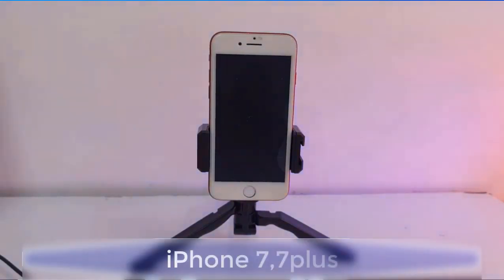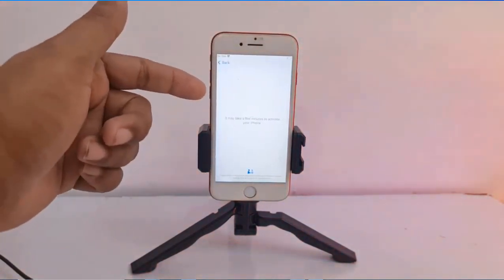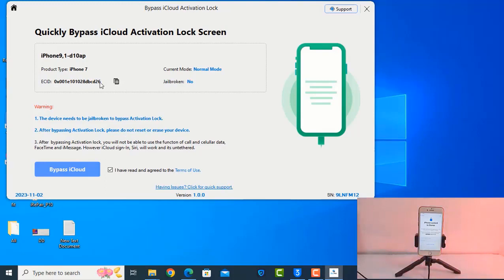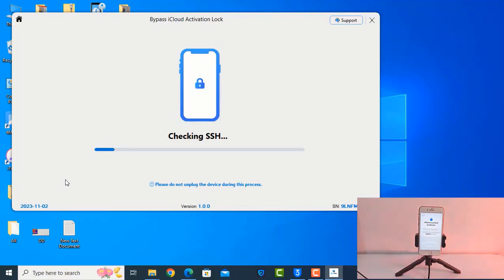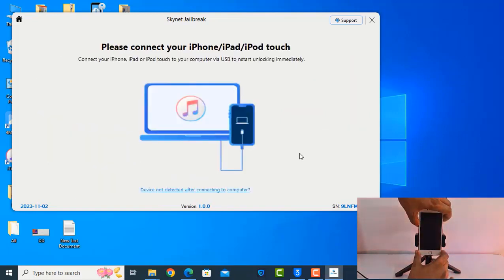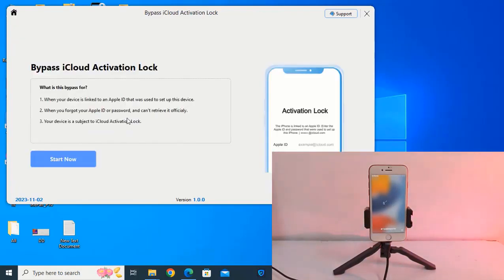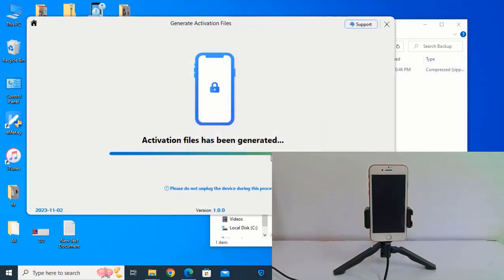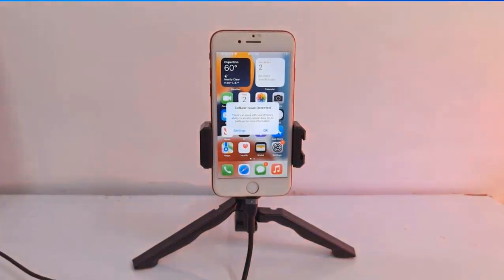Free All iPhone iOS 15.8 Bypass iCloud id iPhone 7 iCloud Activation Lock Remove bypass icloud 7plus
you can bypass icloud after jailbreak with skynet tool, and remember bestofunlock every day gift free active in website and some times paid low price

𝐍𝐎𝐓𝐄 : 𝐈𝐅 𝐘𝐨𝐮 𝐇𝐚𝐯𝐞 𝐂𝐡𝐚𝐧𝐧𝐞𝐥 𝐌𝐚𝐤𝐞 𝐕𝐢𝐝𝐞𝐨 𝐀𝐧𝐝 𝐔𝐩𝐥𝐨𝐚𝐝 𝐎𝐧 𝐘𝐨𝐮𝐫 𝐂𝐡𝐚𝐧𝐧𝐞𝐥 𝐖𝐞 𝐖𝐢𝐥𝐥 𝐒𝐞𝐚𝐫𝐜𝐡 𝐎𝐧 𝐘𝐨𝐮𝐓𝐮𝐛𝐞 𝐈𝐟 𝐅𝐢𝐧𝐝 𝐍𝐞𝐰 𝐕𝐢𝐝𝐞𝐨 𝐖𝐞 𝐖𝐢𝐥𝐥 𝐒𝐞𝐭 𝐟𝐫𝐞𝐞 𝐚𝐜𝐭𝐢𝐯𝐞 𝐟𝐨𝐫 𝐟𝐞𝐰 𝐰𝐞𝐞𝐤 𝐰𝐢𝐥𝐥 𝐮𝐧𝐥𝐢𝐦𝐢𝐭𝐞𝐝 𝐀𝐜𝐭𝐢𝐯𝐞 𝐖𝐡𝐞𝐧 𝐲𝐨𝐮 𝐮𝐩𝐥𝐨𝐚𝐝 𝐣𝐮𝐬𝐭 𝐯𝐢𝐝𝐞𝐨 𝐝𝐞𝐬𝐜𝐫𝐢𝐩𝐭𝐢𝐨𝐧 𝐭𝐲𝐩𝐞 𝐲𝐨𝐮𝐫 𝐮𝐬𝐞𝐫𝐧𝐚𝐦𝐞 𝐟𝐨𝐫 𝐛𝐞𝐬𝐭𝐨𝐟𝐮𝐧𝐥𝐨𝐜𝐤 𝐰𝐞 𝐰𝐢𝐥𝐥 𝐬𝐞𝐭 𝐭𝐡𝐚𝐧𝐤 𝐲𝐨𝐮 𝐟𝐨𝐫 𝐮𝐧𝐝𝐞𝐫𝐬𝐭𝐚𝐧𝐝.

𝐌𝐘 𝐔𝐬𝐞𝐫𝐧𝐚𝐦𝐞 𝐏𝐫𝐨𝐛𝐚𝐧𝐠𝐥𝐚